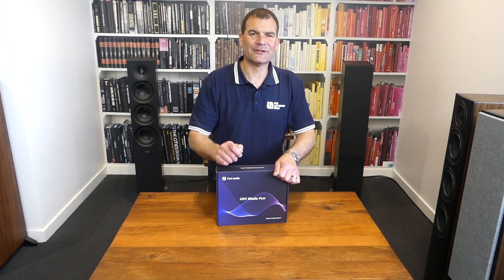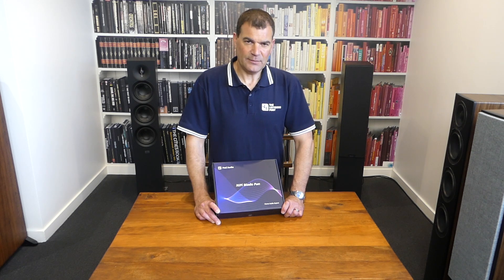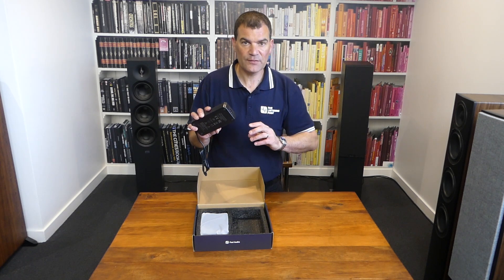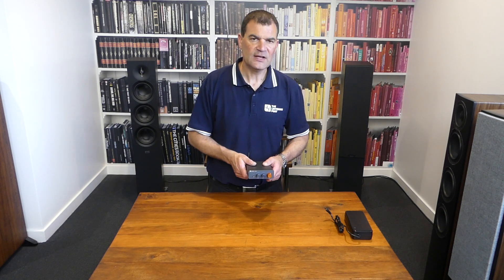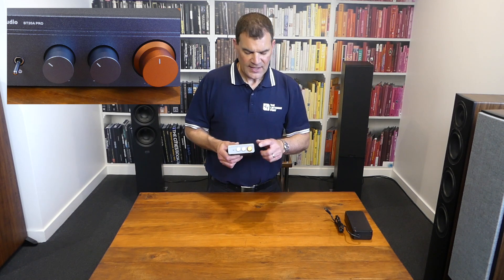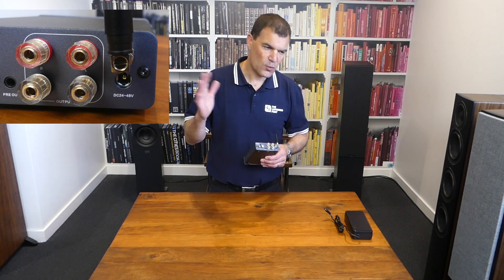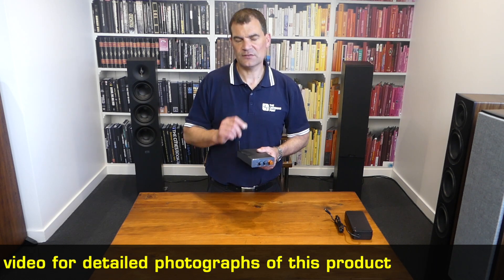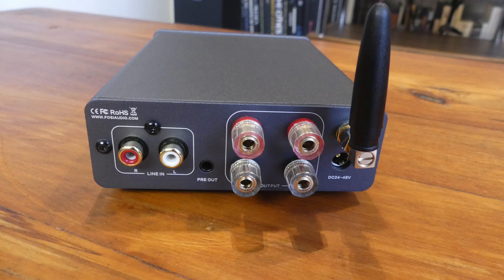Fosi Audio BT20A Pro 48V Bluetooth Power Amplifier | The Listening Post | TLPCHC TLPWLG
FosiAudioBT20A Pro PowerAmp, Unboxed The Fosi Audio BT20A Pro is a new generation of Bluetooth amplifier integrating the high performance Texas Instruments 3255 amp chip, which can bring up to 300W of power per channel and allows ultra-low distortion across the audio band and superior audio quality. With tone controls, you can adjust the treble and bass to cater to your own preferences. The BT20A Pro is designed and made to bring you a whole new music enjoyment experience.

TI TPA3255 Chip Amplifier With 300 Watts x 2 Power Output

Advanced feedback design and high-speed gate driver error correction for efficient and high-quality audio performance, with low idle losses of -2.5W.

Upgradeable High-Efficiency

A significant upgrade from the BT20A amplifier with replaceable Op-Amps for customisation. You can replace the two plug-in NE5532 Op-Amps with MUSES02/OPA2604AP/SS3602 Amps to achieve a unique sound quality.

Enhanced Bluetooth 5.0 Connectivity

The Bluetooth pair can be cleared by pressing and holding the volume control for five seconds. In addition, it has a memory function for Easy Pairing and Alert Tone.

Customisable Sound With a Wide Range of Bass and Treble Controls

The BT20A Pro home audio amplifier offers a unique design for sound control. Enjoy original sound without effects by setting treble and bass effects to the middle point.

Features…
Bass & Treble Control with Midpoint Positioning
Bluetooth 5.0 Connection
Op-Amp Rolling: SS3602, MUSES02, OPA2134PA
Replaceable Knobs: Orange Knob
Specifications…
Output Power: 300Wx2 @4Ω
Terminating Impedance: 2-8Ω
Input Mode: Bluetooth + RCA
Output Mode: Passive Speakers + Pre-out
Frequency Range: 20Hz-20kHz(±1.2dB)
THD: ≤0.005%
SNR: ≥108dB
Chip Set: TPA3255
Bluetooth Transmission Distance: Up to 50Ft
Bluetooth Transmission Format: SBC/AAC
Device Dimension: 5x5x1 inches
DC Input Range: 24-48V
Power Supply: 48V 5A
Included…
1 x BT20A PRO Power Amplifier
1 x 48V/5A Power Adapter
1 x Bluetooth Antenna
1 x User’s Manual